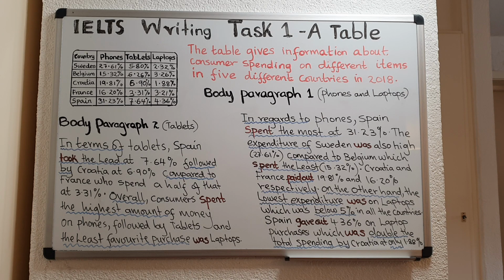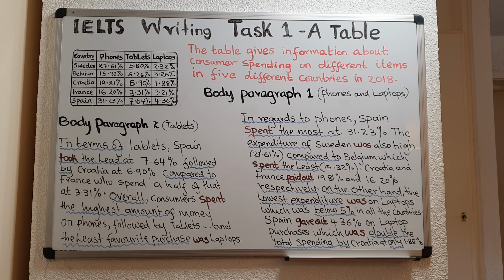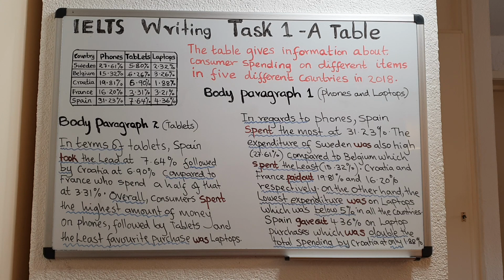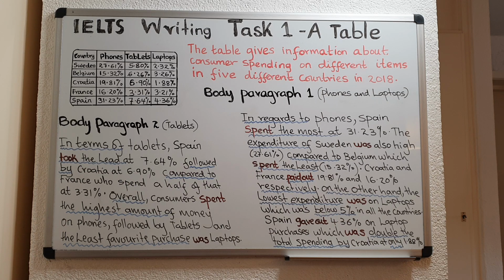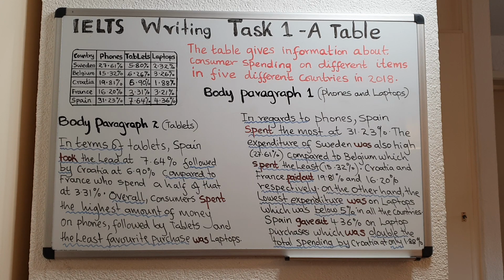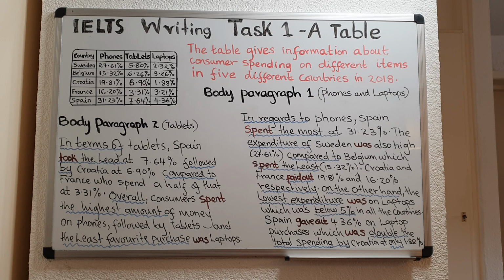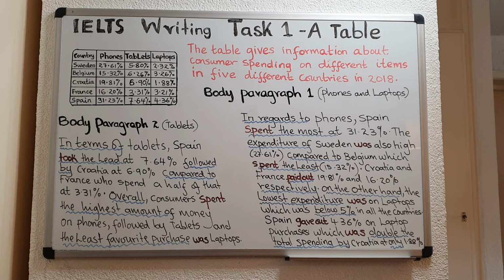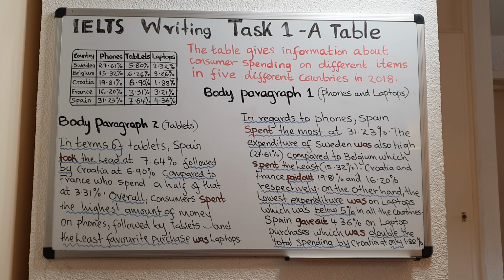IELTS Writing Task 1 - A Table : Body Paragraphs 2 and 3 || Academic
Hello everyone and a very warm welcome to another lesson in which we are going to learn how to write Body Paragraphs 1 and 2 based on a table for your IELTS Writing Task 1.